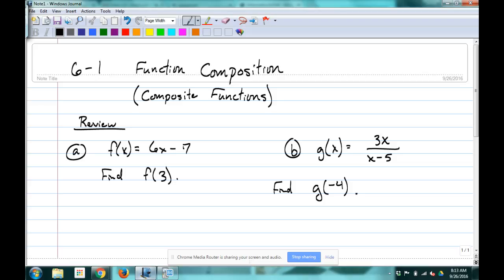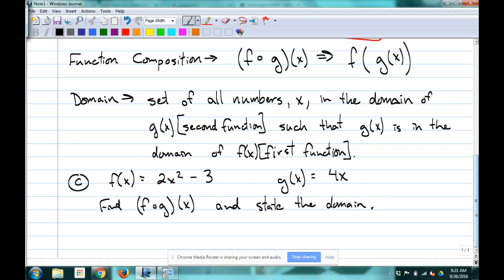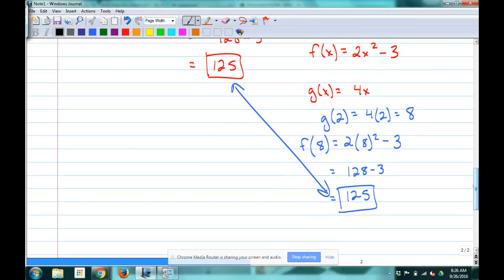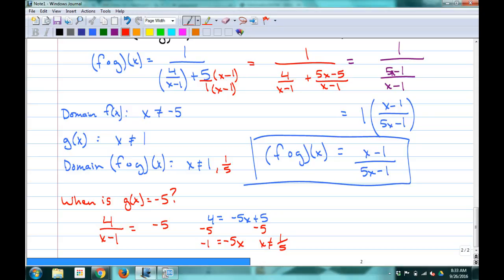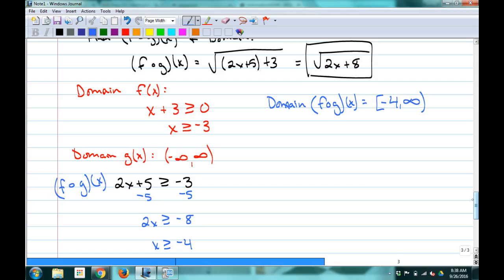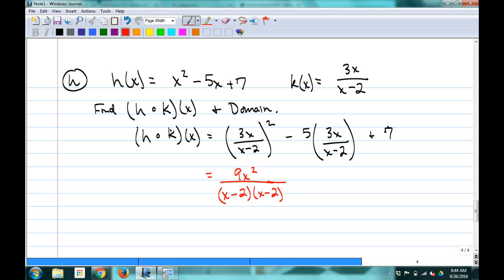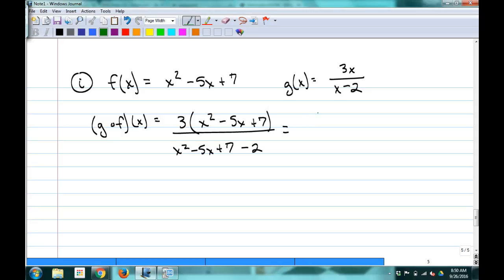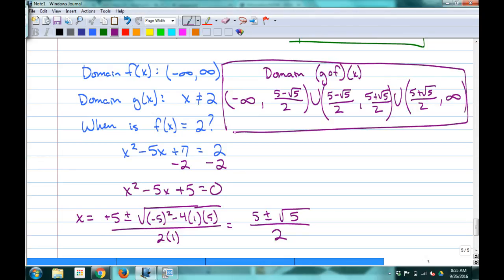College Algebra--6.1 Composite Functions